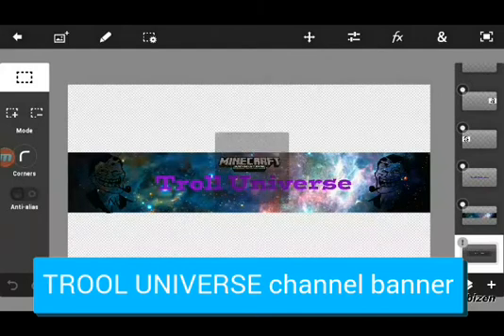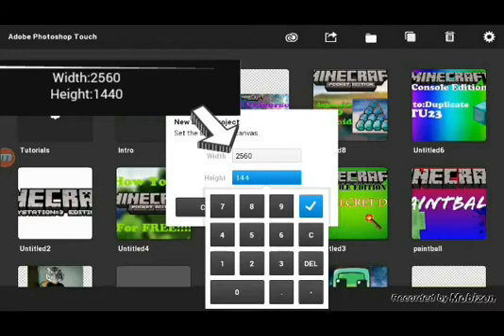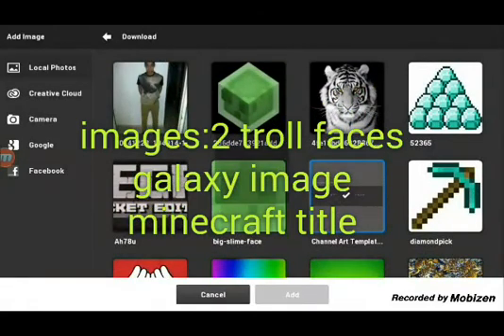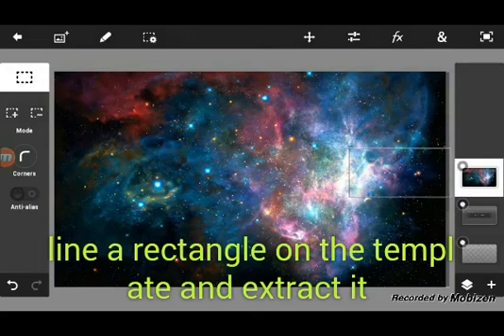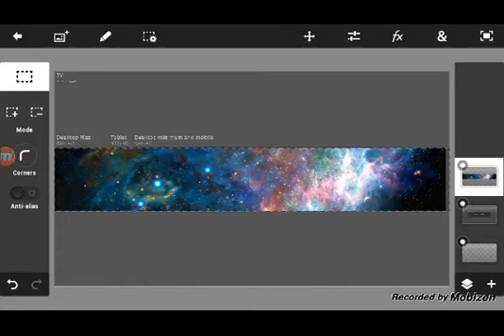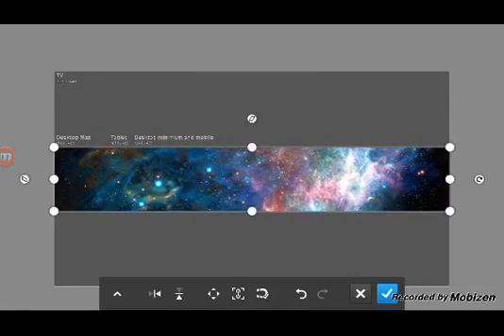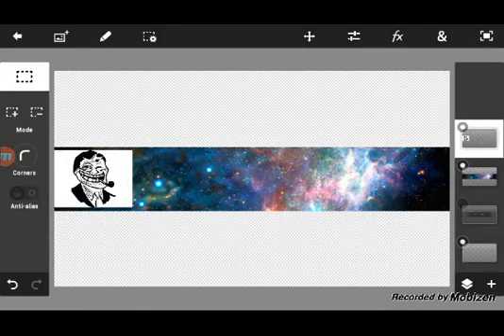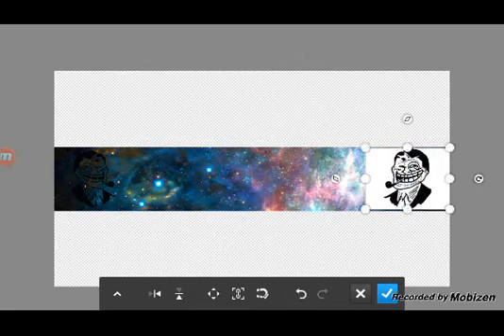How to make a youtube channel banner on mobile devices+PhotoShop Touch Free Download